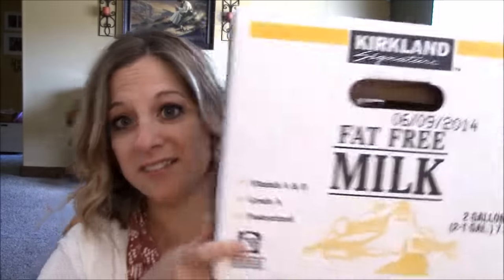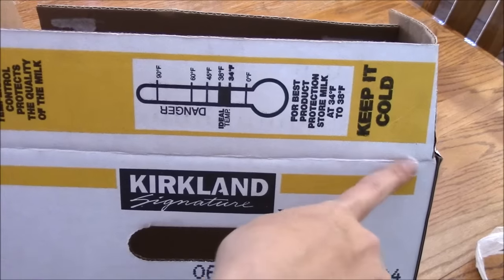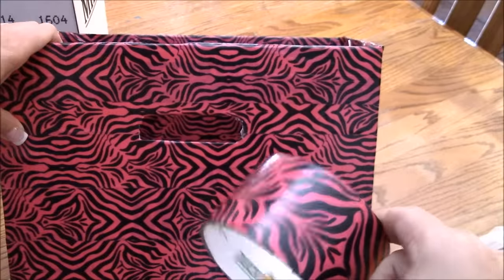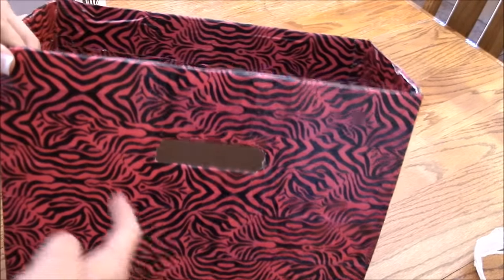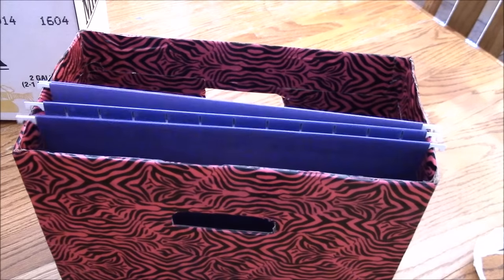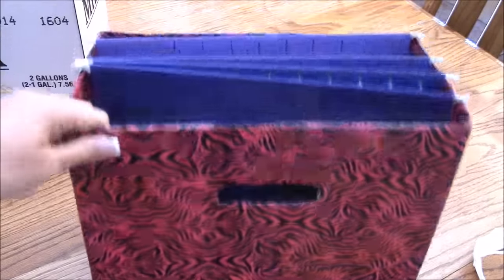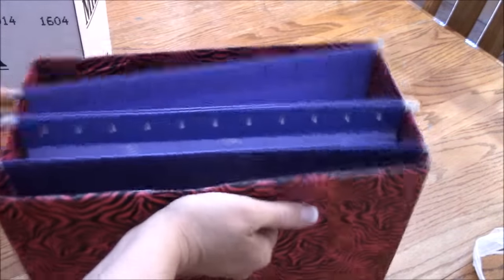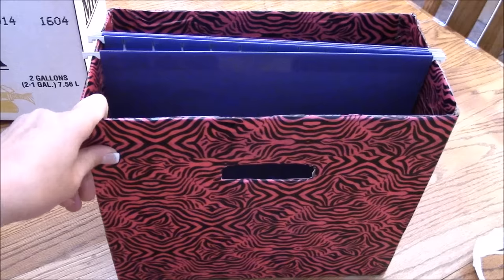File box made from a........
Costco milk boxes are so sturdy and the handles on them make them so easy to transport around! Pick your favorite duck tape and have fun with this one!